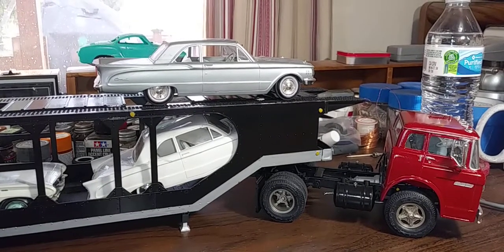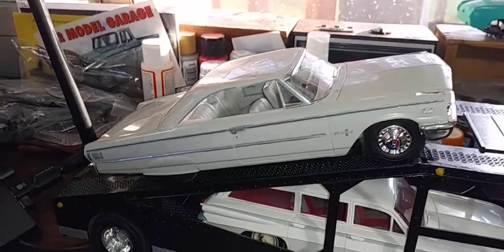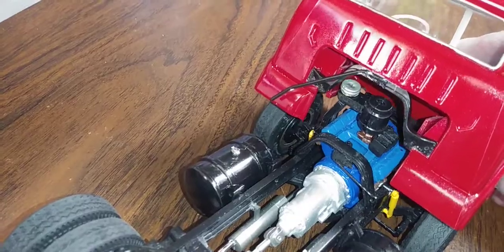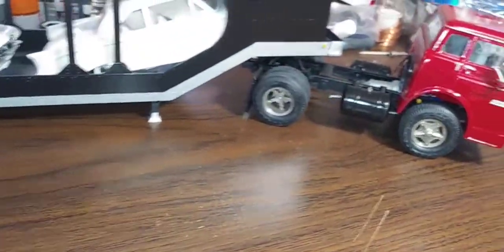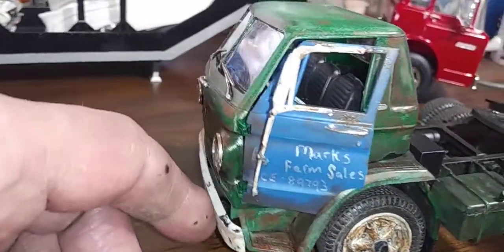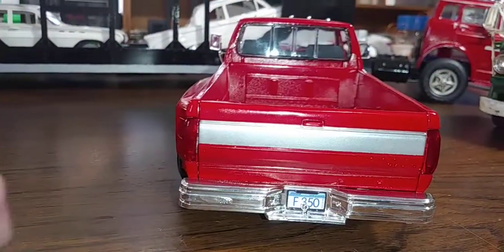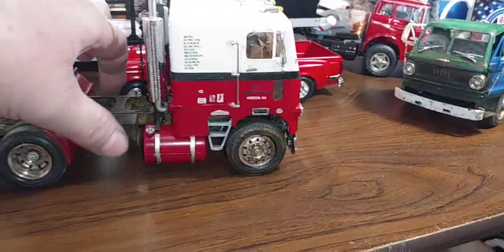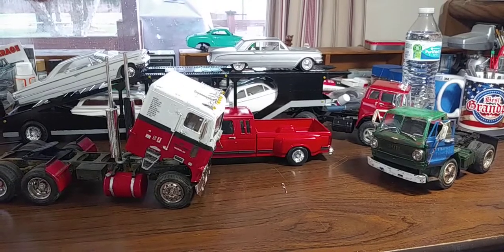Work trucks and field finds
Moving my cases around so while I had these out I made a quick video.